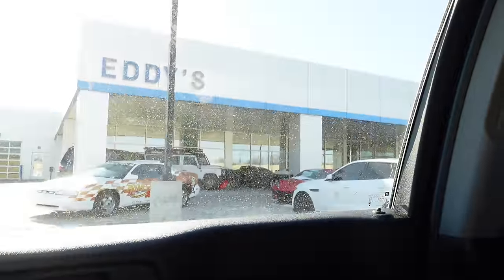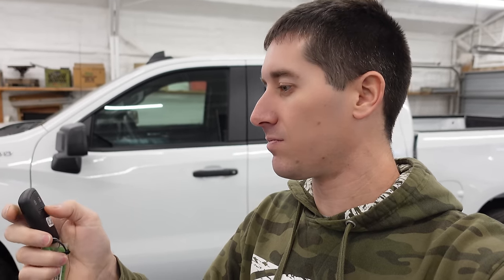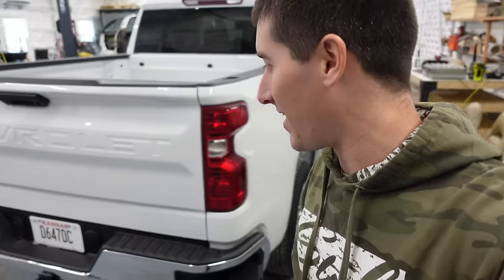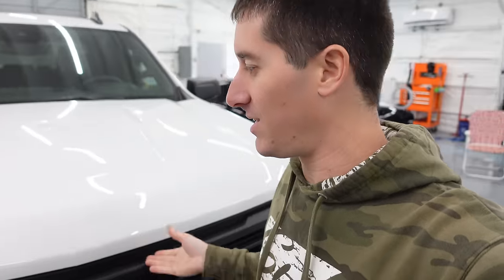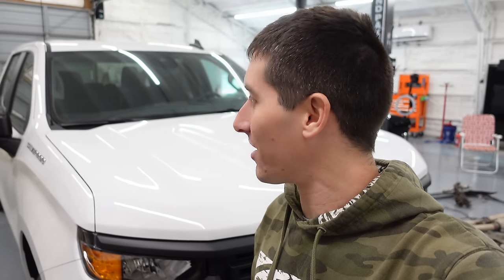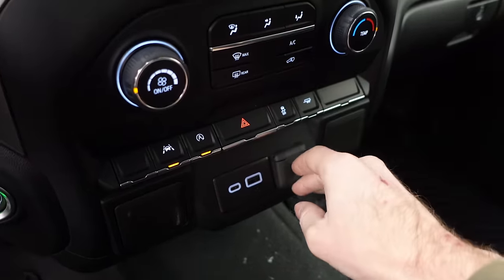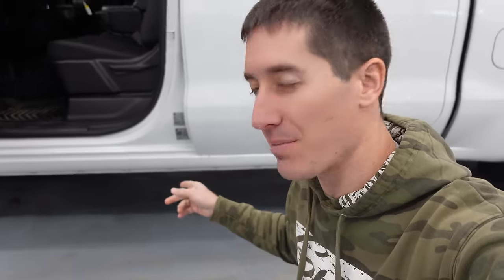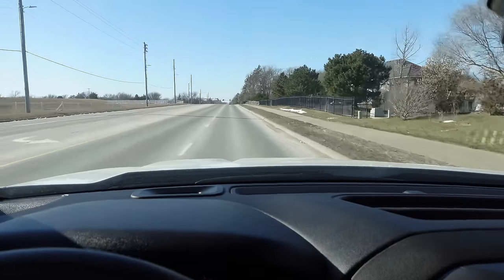This Is The CHEAPEST Brand New Truck You Can Buy Today *2024 Chevy W/T*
This 2024 Chevrolet Silverado W/T is the cheapest new truck you can  buy today (if you imagine it doesn't have a back seat). It's selling for $39,985 and the two door version comes in closer to $36k with current rebates. Today we're going to check out this 2024 work truck and compare it to my 2006 GMC Sierra work truck I just bought.